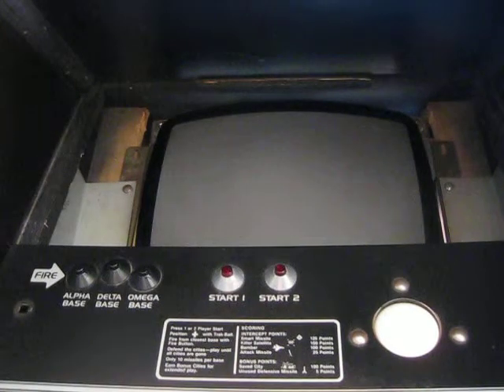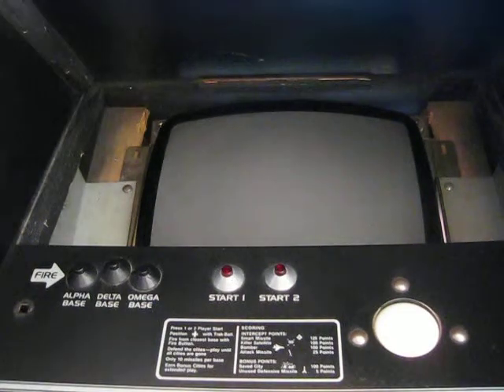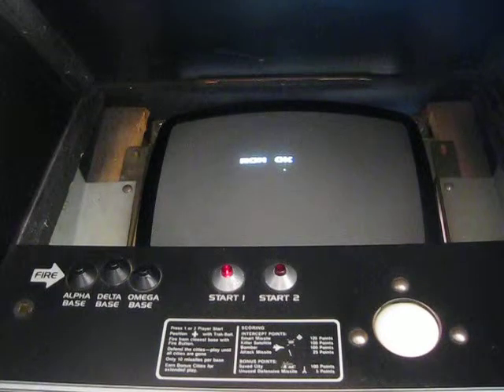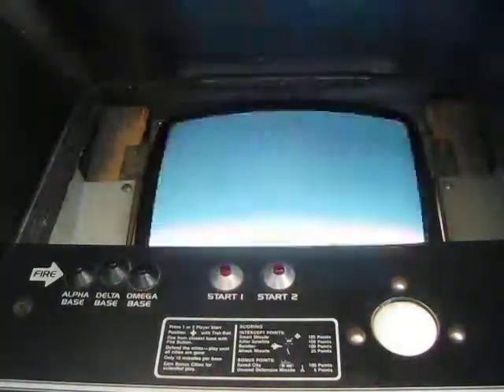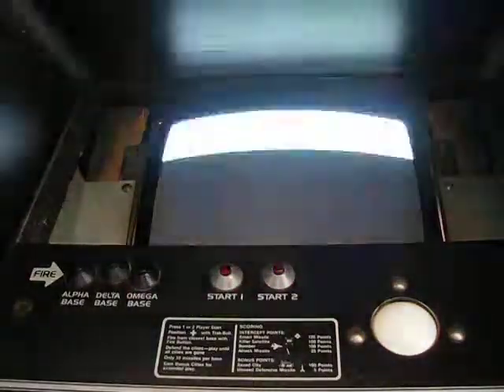Missile Command Board Error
Missile Command cabaret machine that has a flashing screen error. Tried to run the test function and I have limited success with it. Note that I have already checked voltage and swappec out the AR II boards and the error is the same.

Ideas? Suggestions?

I would test this board on a bench but unfortuinetly I am not sure what to look for besides checking voltage. Was thinking about swwapping the ram out for new but I don't want to shotgun repair the parts without narrowing down the problem.

Thanks in advance for any input!